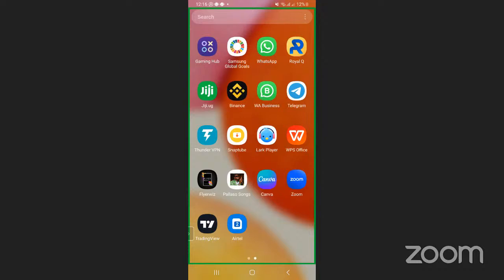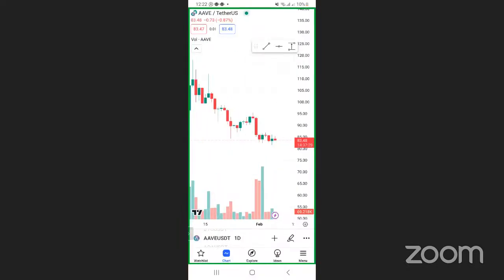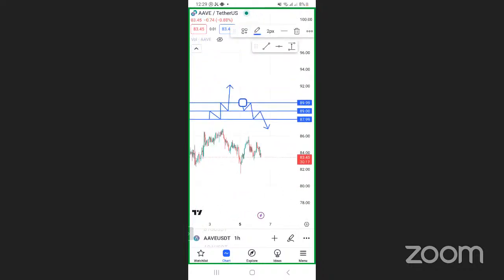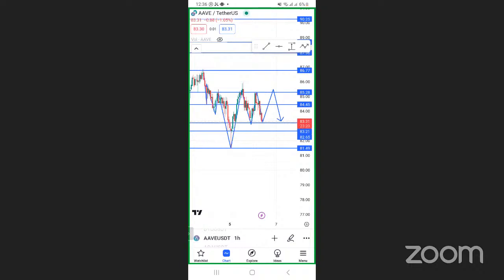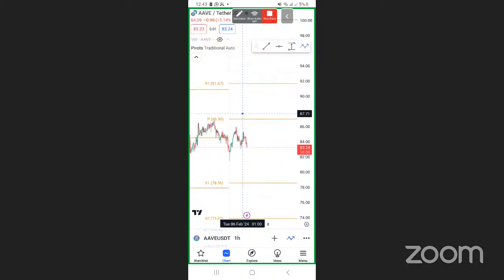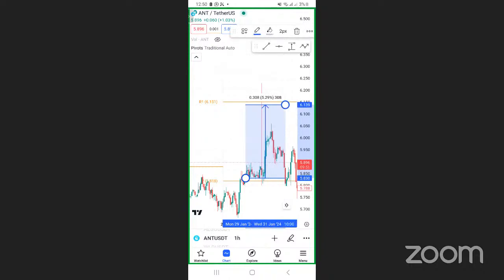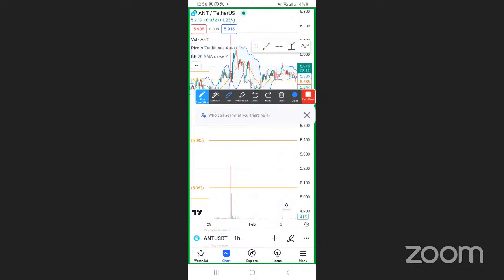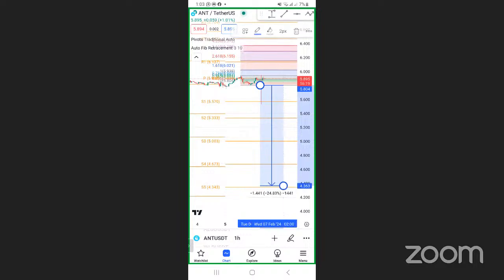how to put indicators on trading view